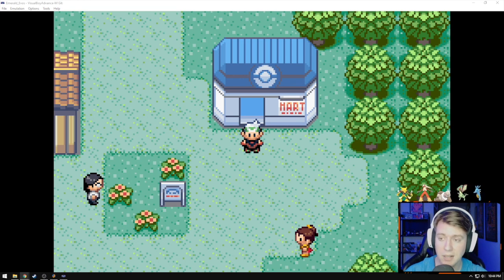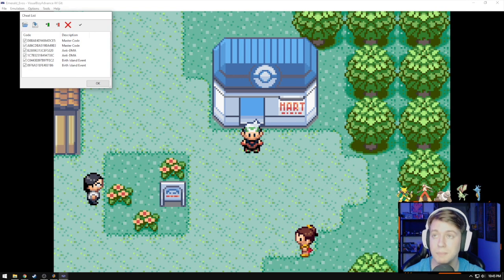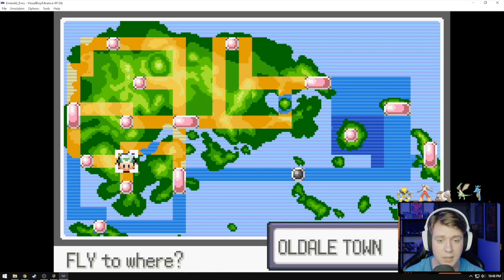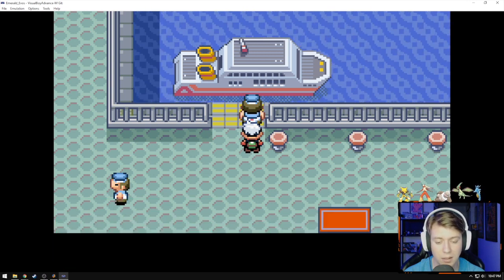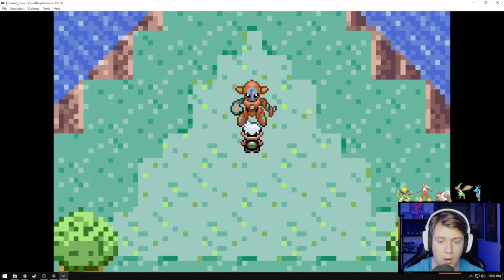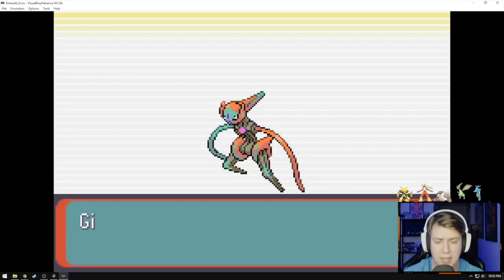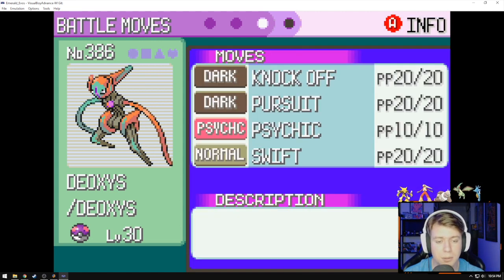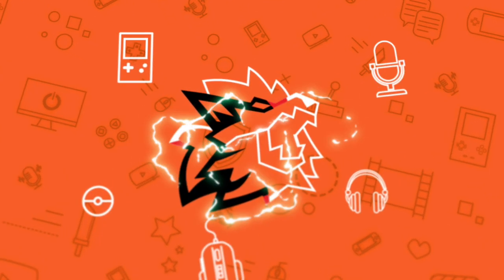POKEMON EMERALD Walkthrough Gameplay | Part 46: How to Get Deoxys (FULL GAME)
So you wanna catch Deoxys, eh? In this video, I will show you the most legitimate way that I know how to get it. With cheats. Basically, you need cheats for the event and the event item, and then the rest is legit. Just watch. Everything you need to know is in this video and in this description box.

Master code:
D8BAE4D9 4864DCE5
A86CDBA5 19BA49B3

Anti-DMA:
B2809E31 3CEF5320
1C7B3231 B494738C

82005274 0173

Birth Island Event Enabler:
C0443E89 7B97FEC2
0976A51E FE4031B6

Puzzle Sequence and Steps:
Walk up to the triangle and press A.
Move 4 steps LEFT and tap DOWN to face the triangle. Press A.
Move 4 steps RIGHT and 4 steps UP. Press A.
Move 4 steps RIGHT and 4 steps DOWN. Press A.
Move 2 steps UP and 6 steps LEFT. Press A.
Move 4 steps RIGHT. Press A.
Move 2 steps LEFT and 3 steps DOWN. Press A.
Move 1 step DOWN and 3 steps LEFT. Press A.
Move 6 steps RIGHT. Press A.
Move 3 steps LEFT and tap DOWN to face the triangle. Press A.
Move 3 steps UP. Press A.

Pokémon Emerald Version is a 2004 role-playing video game developed by Game Freak, and published by The Pokémon Company and Nintendo for the Game Boy Advance.

It is the third version of Pokémon Ruby and Sapphire and is the final game of the third generation of the Pokémon video game series.

It was first released in Japan in 2004 and was later released internationally in 2005.

As with Ruby and Sapphire, the player's general goal is to explore the Hoenn region and conquer a series of eight Pokémon Gyms in order to challenge the Elite Four and its Champion, while the main subplot is to defeat two criminal organizations attempting to harness a legendary Pokémon's power for their own goals.

Along with Pokémon that debuted in Ruby and Sapphire, the game incorporates Pokémon from Pokémon Gold and Silver not featured in Ruby and Sapphire.